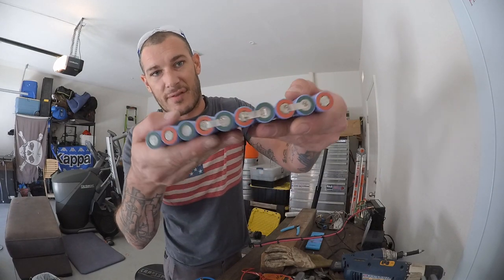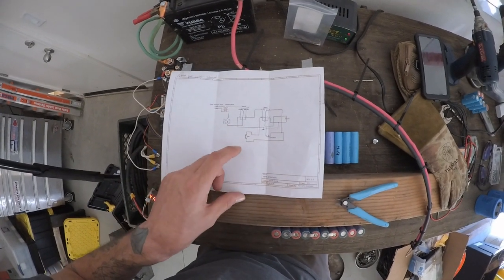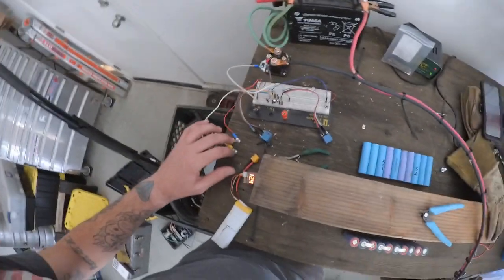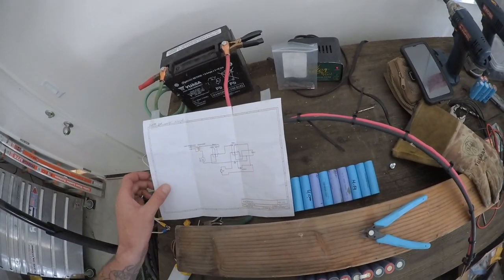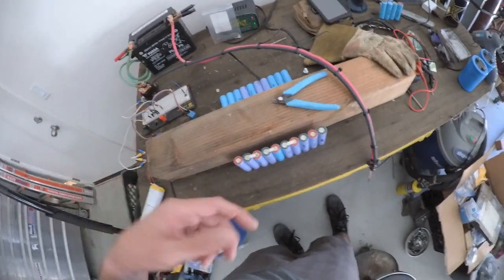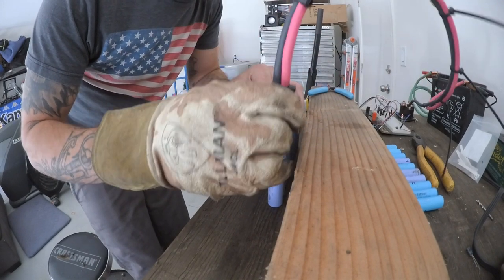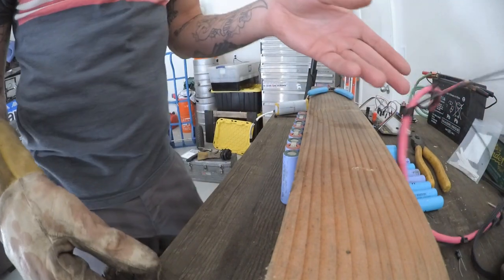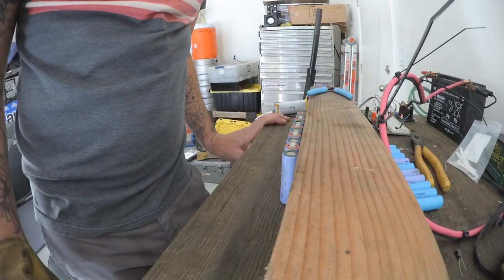DIY 18650 Battery Spot Welder - Simple and Cheap - NO microwave transformer - NO huge capacitors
After attempting to build all three types of battery spot welders that are found in videos and online DIY writeups (large capacitor based, microwave transformer based, and battery / switch based) - and failing at each one - I determined there had to be a simple design that is easily constructed and doesn't involve AC voltage or anything that is difficult to source

Firstly - credit for the original design of the circuit goes to Nematic! on instructables.com and the link to his circuit can be found on his page:

please take the time to review that circuit diagram - its really not a hard circuit to build and if I have to make a write up showing how to wire it all up from start to finish I will be happy to do so.

The only change from that design is that the circuit calls for the second relay NO (normally open) leg to be connected to a leg of an AC power supply - this is modified to instead power a car starter solenoid from an auto parts store. This modification is allowing us to control the large current from the battery with the timer circuit built by Nematic! in the above cited link.

PLEASE EVERYONE BE SAFE!! THERE ARE LARGE AMOUNTS OF CURRENT RUNNING THROUGH THESE WIRES! PLEASE WEAR APPROPRIATE PPE AT ALL TIMES AND SAFETY GLASSES AT THE VERY LEAST! I AM NOT RESPONSIBLE FOR ANY INJURIES/DEATHS THAT RESULT FROM THE USE OF THIS INFORMATION - ITS JUST THAT - INFORMATION.